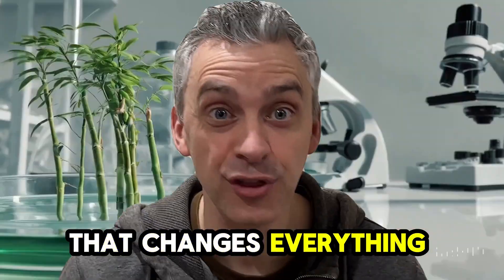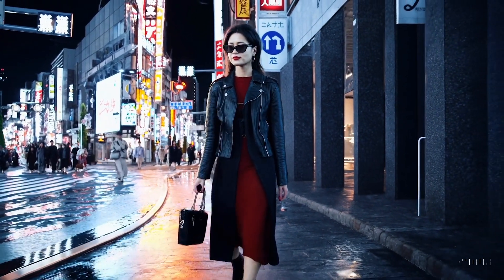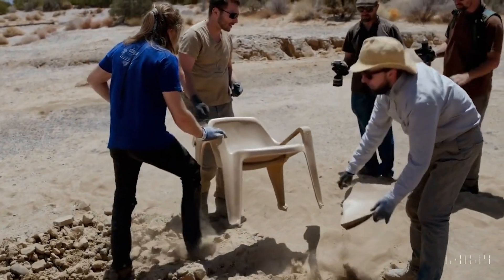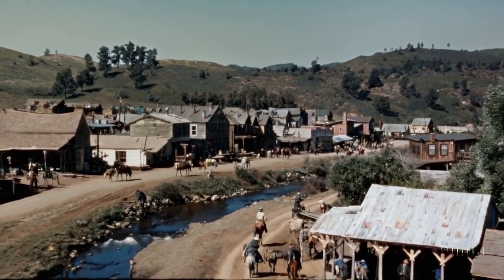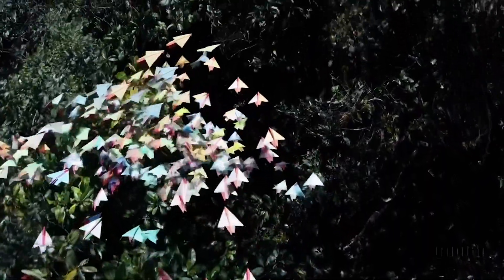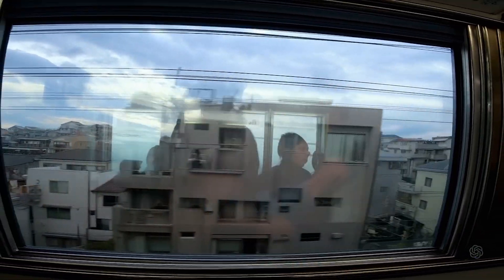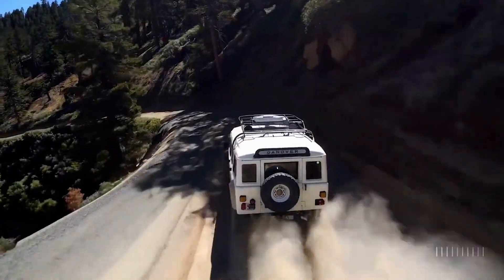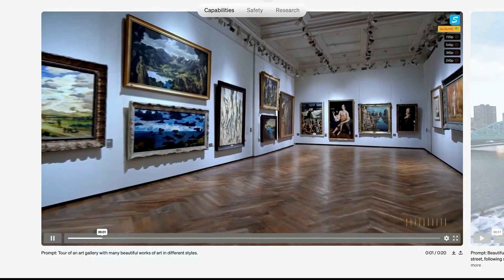OpenAI Sora in Action (ALL Example Videos)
In this video, I show you Open AI Sora in Action.

Open AI Sora in Action (ALL VIDEOS to Date)